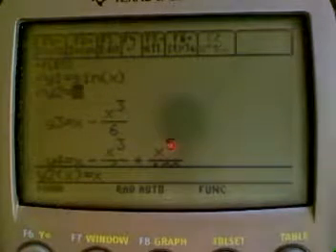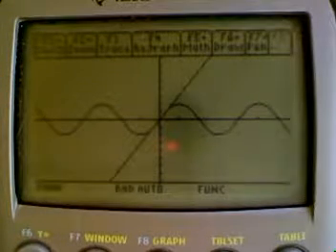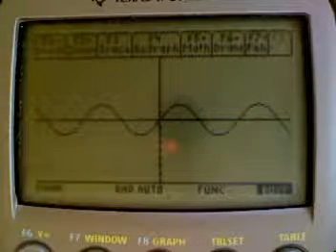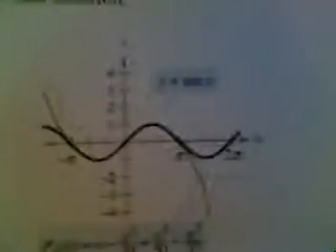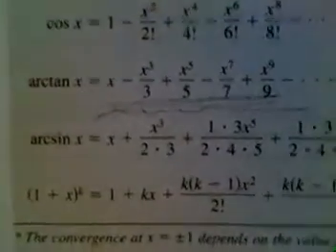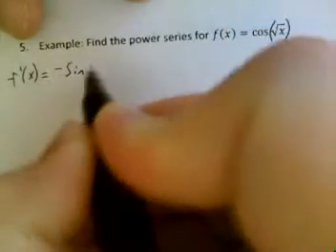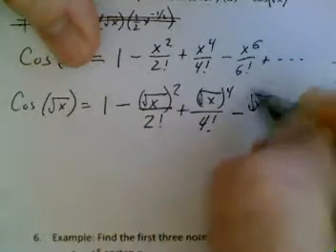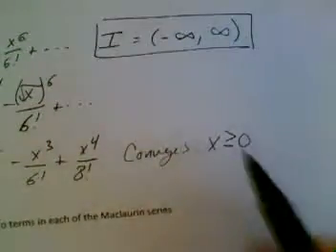25 MTH 264 V2 Working with Taylor Series